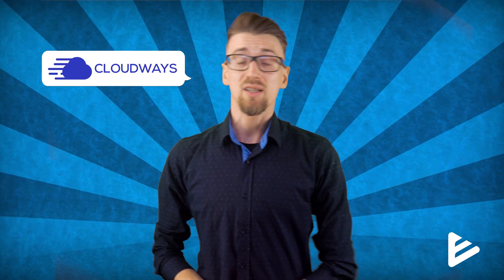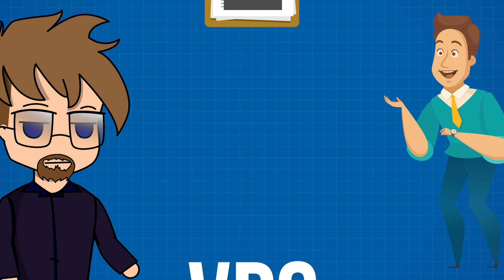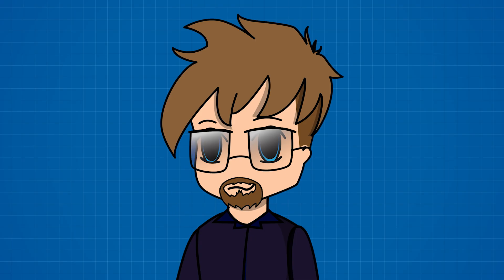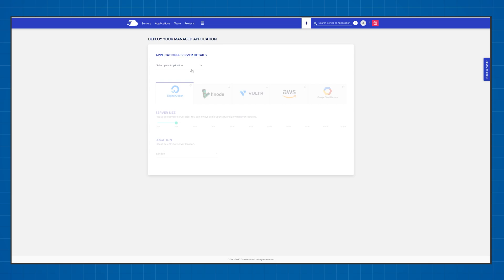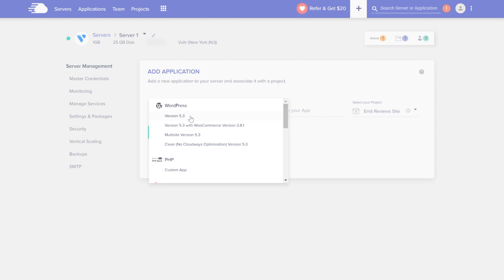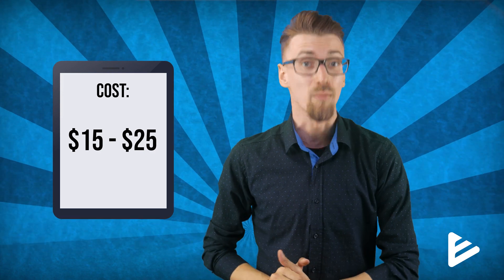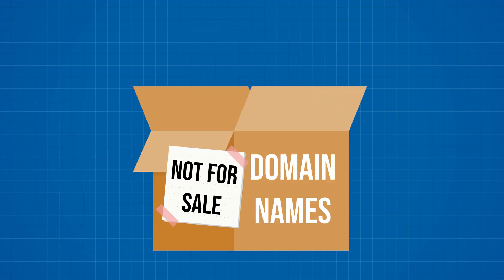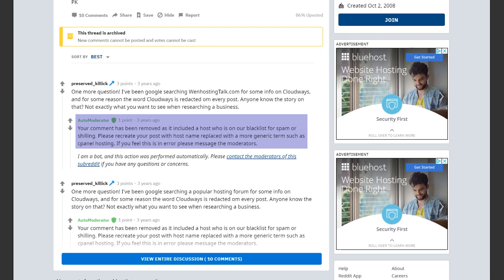Cloudways Review - Faster Websites For A Fraction Of The Cost?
In this Cloudways review, I'll be taking a look at their web hosting reselling business and checking how much value they bring to the table.
Recommended Shared Hosting Providers
Cloudways is reselling virtual private servers from the most reputable providers in the business. But in an exchange for setting up and upkeeping your server Cloudways charges double the price. In this Cloudways review, I'll be going over just how much value they can bring to the table and answering the question - is Cloudways worth it?
TIME TABLE

00:00 - Intro
00:20 - Cloudways Business Model
02:10 - Pricing
04:16 - Control Panel & Features
06:30 - Performance
08:00 - Downsides
10:55 - Support
12:45 - Recommendation
CLOUDWAYS BUSINESS MODEL

Cloudways has taken quite a different approach to web hosting. Instead of having web hosting servers and infrastructure themselves. They simply rent everything and provide users with a beginner-friendly and easy to manage method of hosting their websites. Offering quite an improvement in performance for a fraction of the cost. As I prepared for this Cloudways review, did performance tests, interacted with the support I definitely found that this approach allows Cloudways to do very well, while others. left to be desired.
PRICING
Cloudways advertise monthly prices on their homepage. But the pricing system is a bit more complex. You actually build up your bill as you go, the more applications or websites you host, the more it's going to cost. The more features you activate, the more it's going to cost. The more space and bandwidth you use up...you guessed it, the more it's going to cost.

On the bright side, you're never overpaying while using Cloudways. because they charge you ONLY for the resources that you're actually using. So even if you have a really powerful server, that you don't utilize to capacity you won't be charged extreme amounts.

CONTROL PANEL AND FEATURES

The main advantage of Cloudways is the control panel. It provides you with an easy to use tool when managing your virtual private servers. And it boasts quite an impressive amount of features. For example, you can install all of the most popular content management systems like WordPress or Drupal. You get access to professional email services at an extra cost, you get free SSL certificates for the domains you connect.

During this cloudways review, I noticed that it's the EASIEST way of managing your virtual private server that I have seen while working with web hosting.
PERFORMANCE

Okay while this is a Cloudways review, they don't actually own any of the servers. So, the performance is entirely dependant on their supplier and which web hosting provider you choose. For this review I went with VULTR and the performance was spectacular. The best I've seen this year and by paying $8 a month I was able to get a faster website than $20 or $30 shared web hosting plans.

If you're looking for performance and speed VPS or Cloud Hosting is definitely the way to go and Cloudways will work spectacularly well.
SUPPORT & DOWNSIDES

While the performance is great, the pricing is awesome and the service itself is really enjoyable. The people behind Cloudways like to do a lot of shady and spammy marketing. I believe that the product they have is good enough and they don't need this. But it is what it is.

Cloudways does a lot of marketing campaigns on forums, Reddit, and Facebook groups where they pretend to be customers and influence people to buy. At the same time, they do quite aggressive email marketing campaigns. And the support that they offer isn't the best. They weren't able to consult me on the problem I had in the video and it felt like at least in this Cloudways review video they simply wanted to get rid of me.
RECOMMENDATION

Cloudways pricing and performance ratio is just too good to pass up. Even though I don't stand behind the people that run the company, I enjoy the service. I believe it's an excellent web hosting choice for anyone looking for fast/stable/easy to use solution.